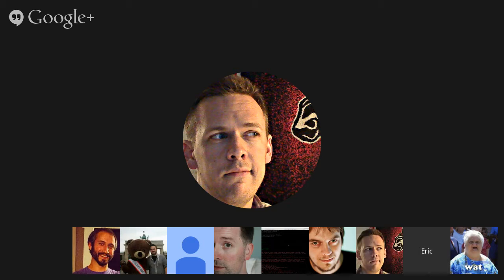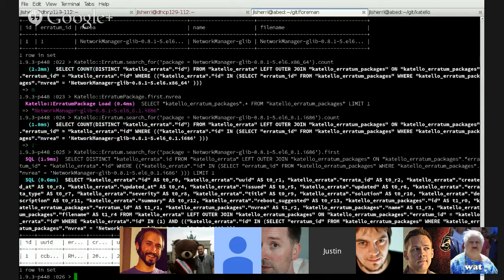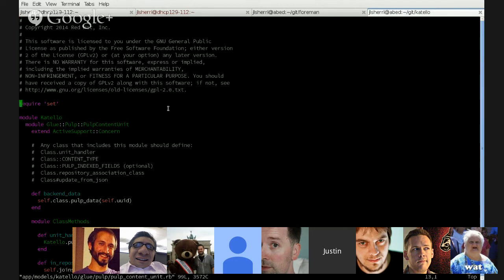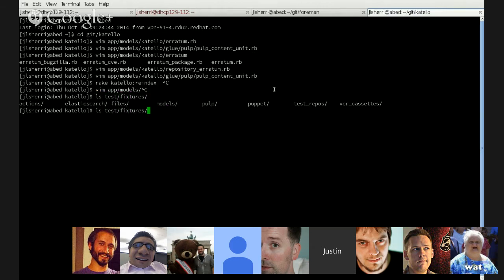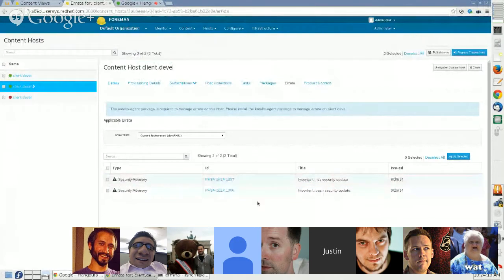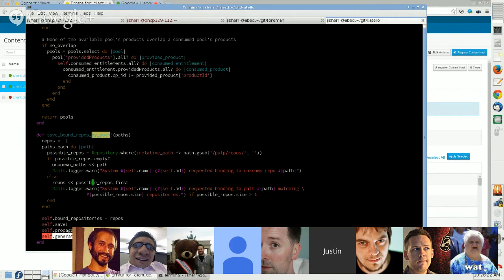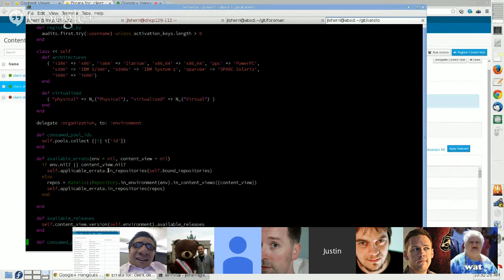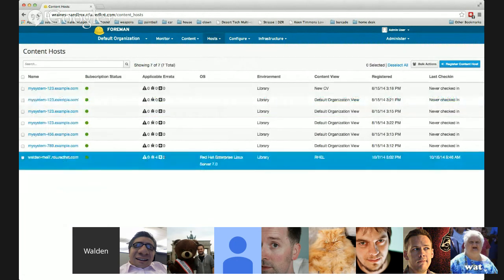Katello/Foreman UI Review and Deep Dive